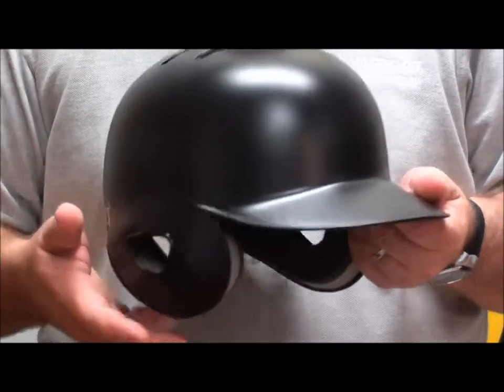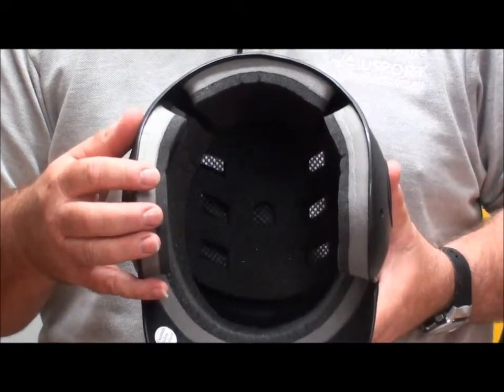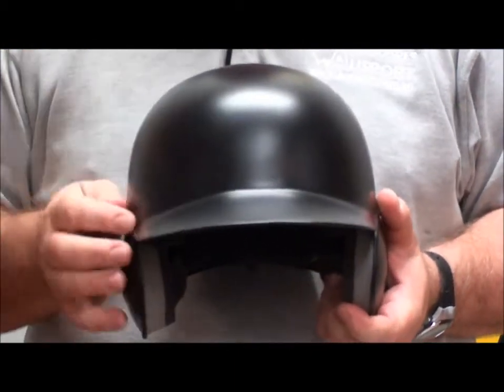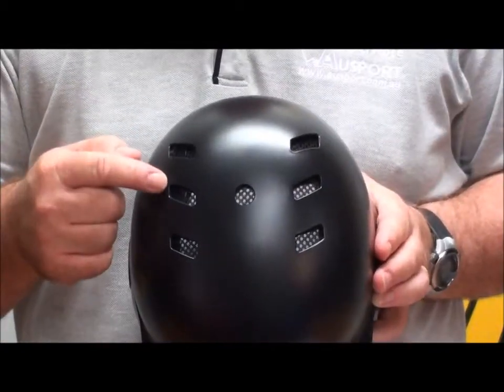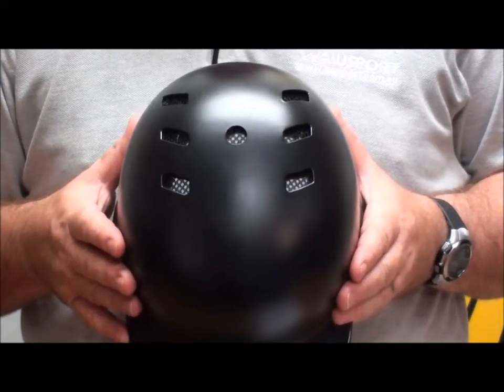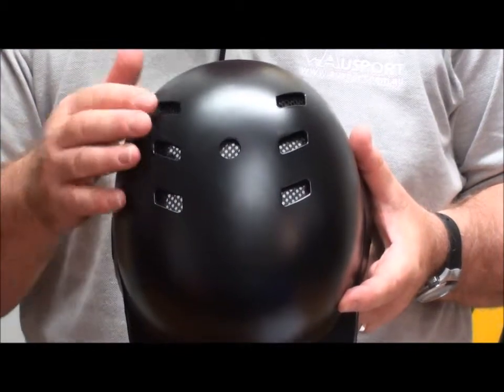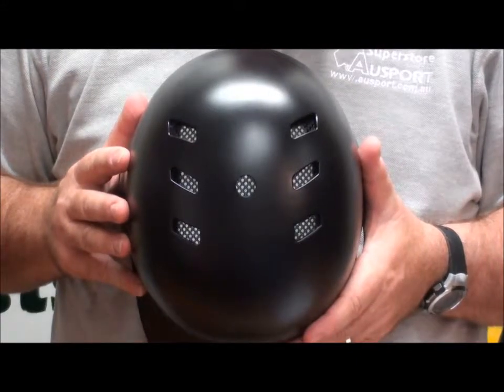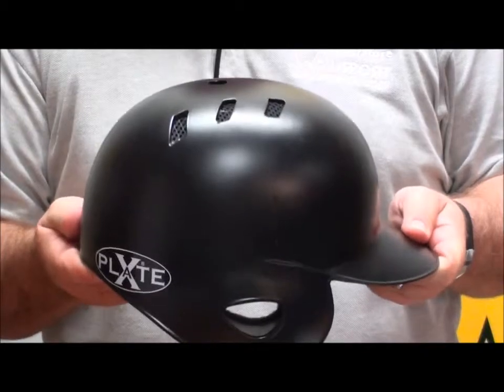X Plate Senior Pro Fit Batting Helmet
Description and demostration of the X Plate Senior Pro Fit Batting Helmet